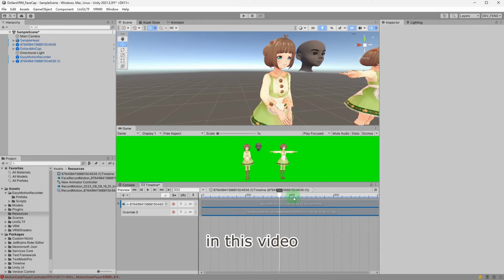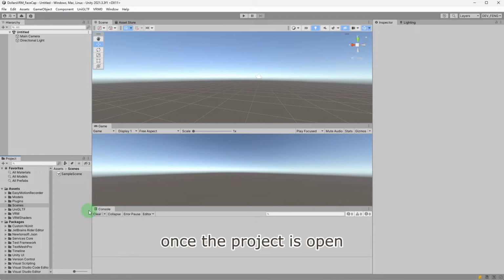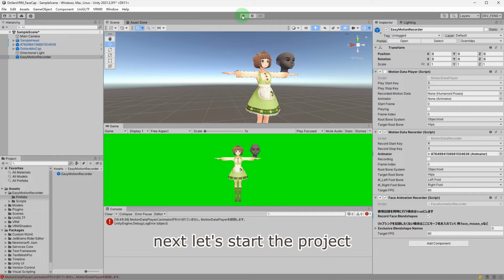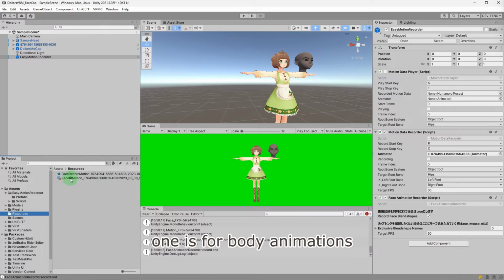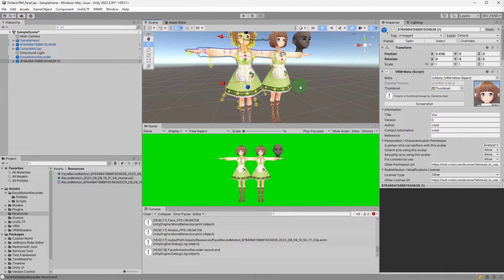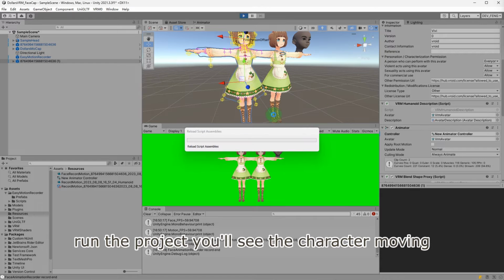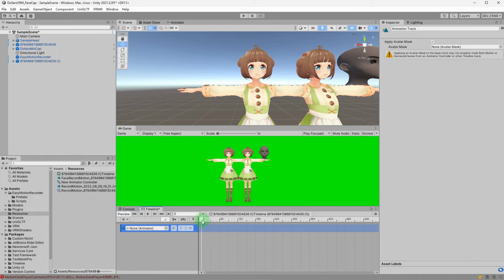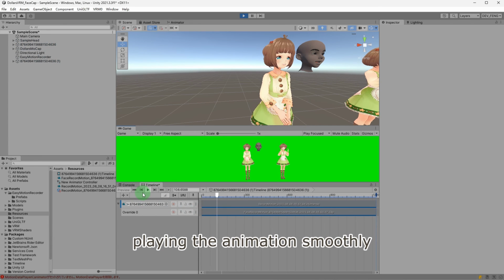Record Motion and Facial Capture Data as Unity Animation Clips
VRM projects used in this video,